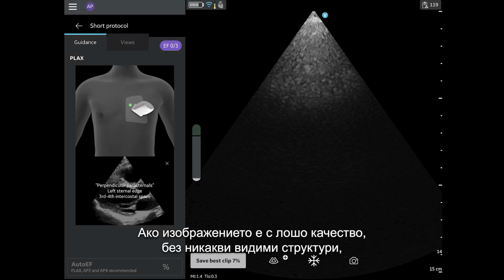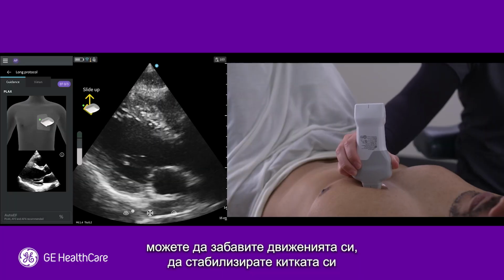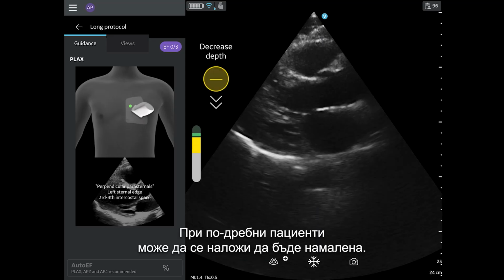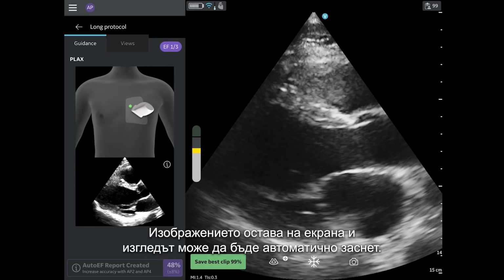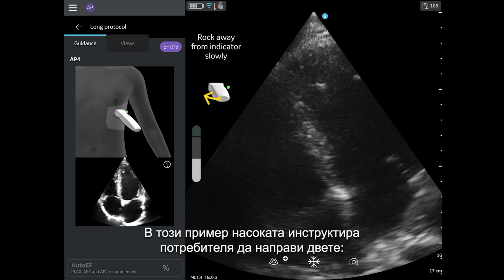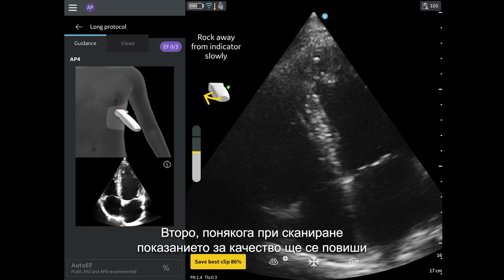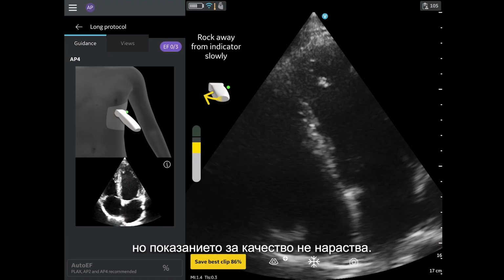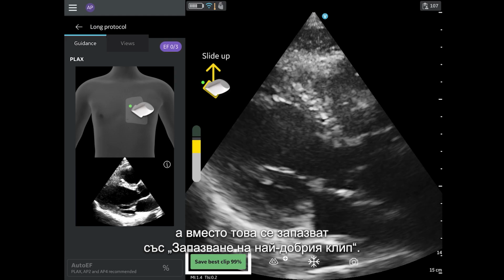(BG) Tips and Tricks for Scanning with Caption Guidance